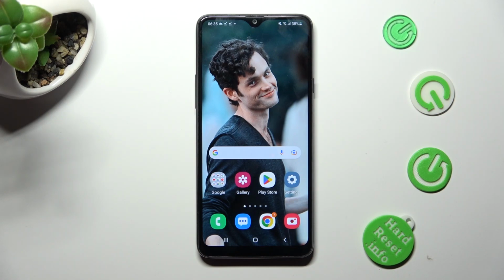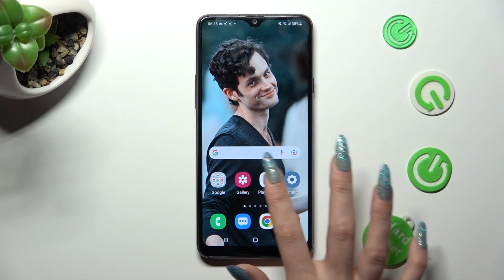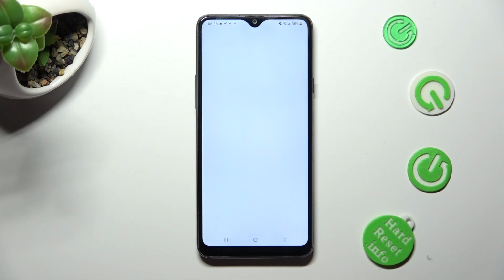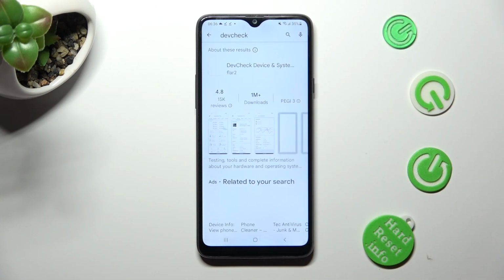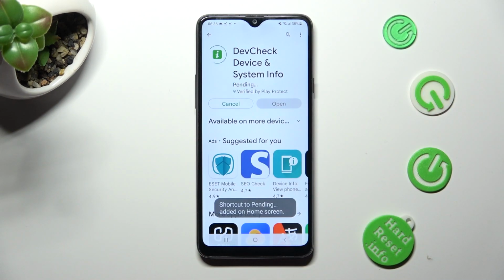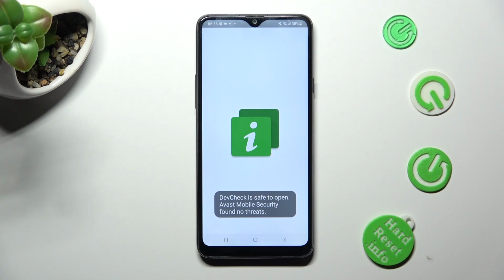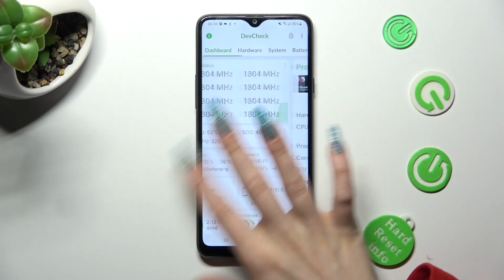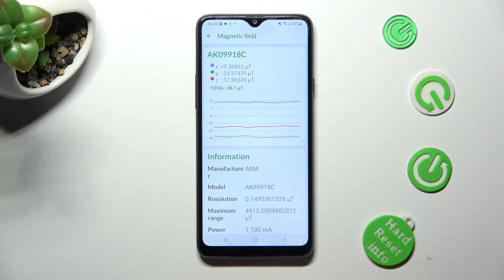How to Check Phone Specification on SAMSUNG Galaxy A20s? - DevCheck Hardware and System Info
The DevCheck Hardware and System Info app can be used to check the detailed specifications of your Samsung Galaxy A20s, if you wish to do so. You will be able to find out all about your device's hardware and system, and you will also be able to see information on your device's cameras, sensors, networks, and more.

How to check phone specifications on SAMSUNG Galaxy A20s?
How to find phone specifications on SAMSUNG Galaxy A20s?
How to install DevCheck Hardware and System Info on SAMSUNG Galaxy A20s?
How to locate SAMSUNG Galaxy A20s specs?